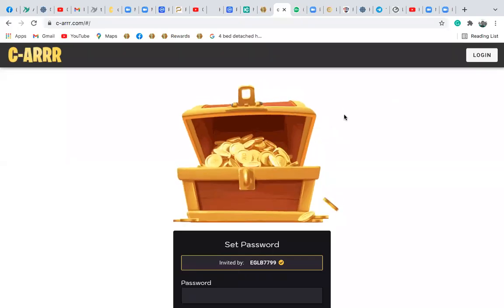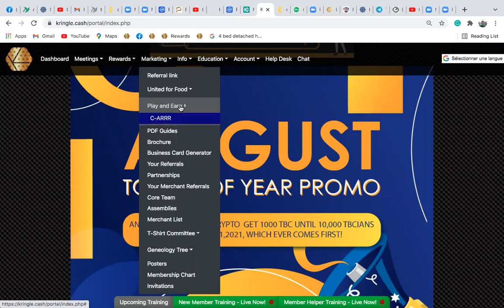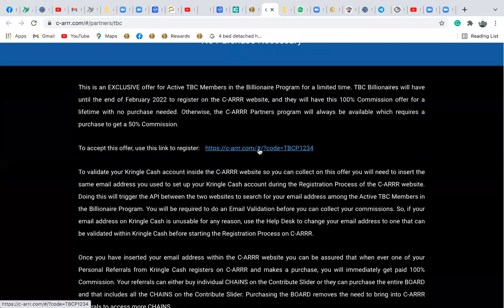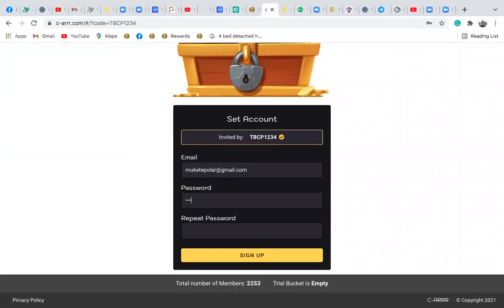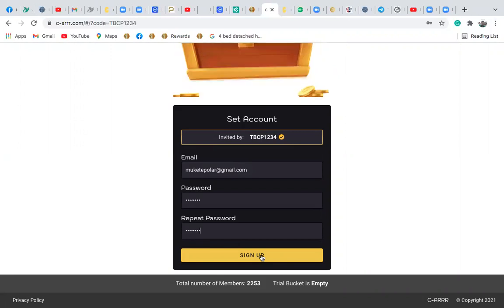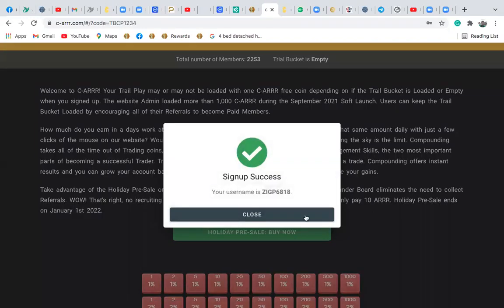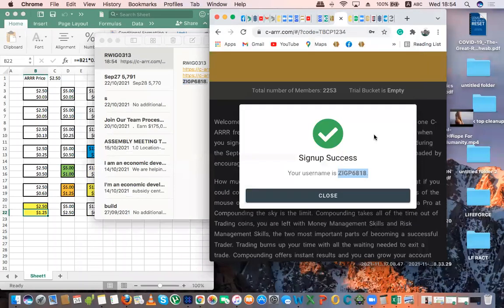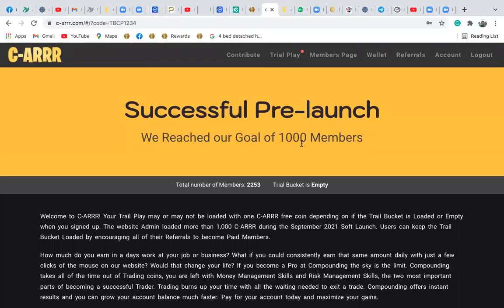How to Register in C-arrr from your Kringle Cash Back Office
C-arrr is a program that teaches you money management and risk management.